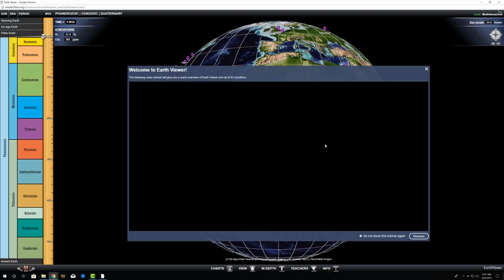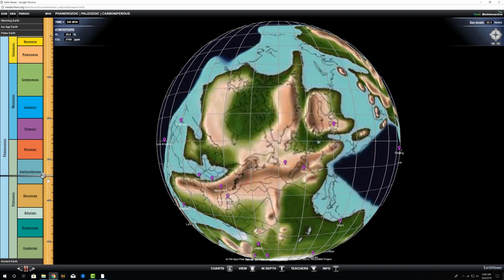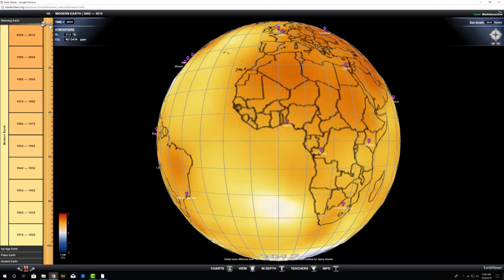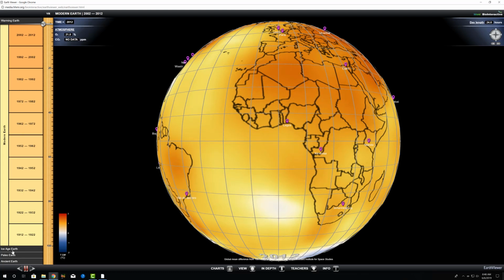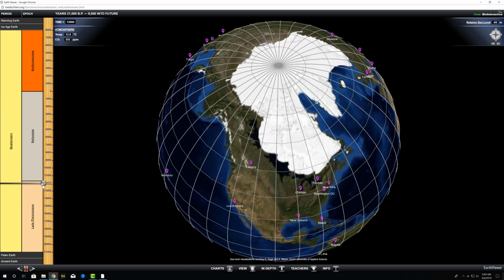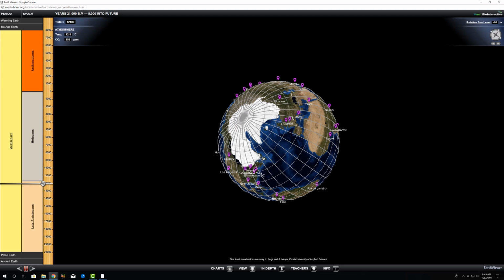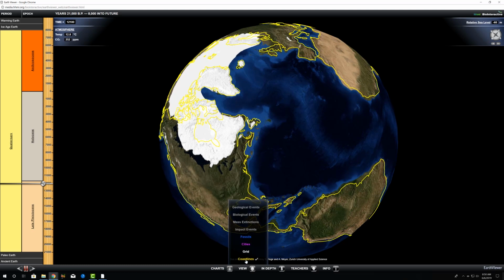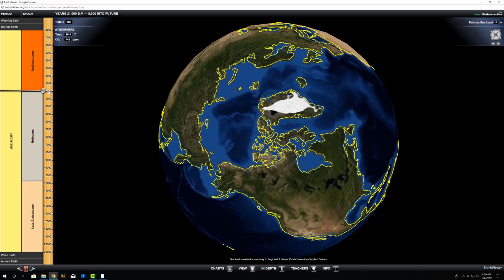Earthviewer overview with focus on Ice Age Earth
For an online environmental science course within the Environmental Biology Program at Cazenovia College